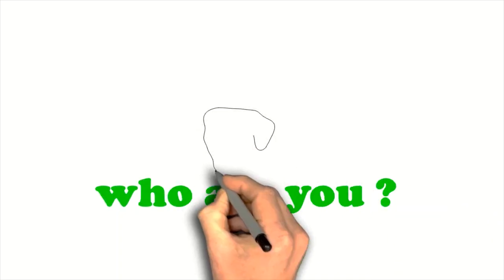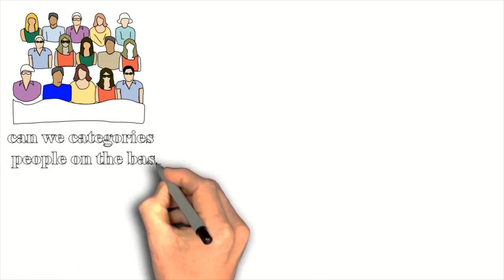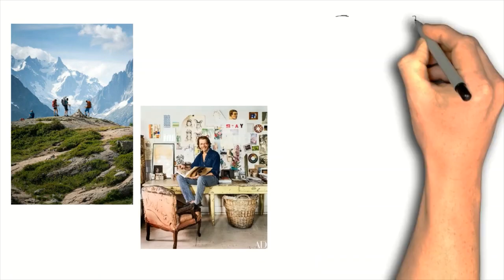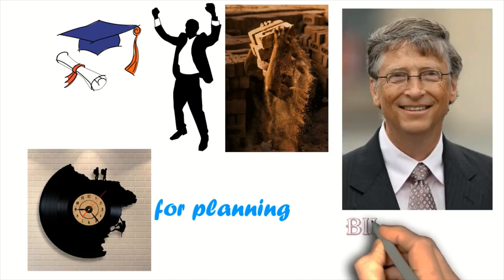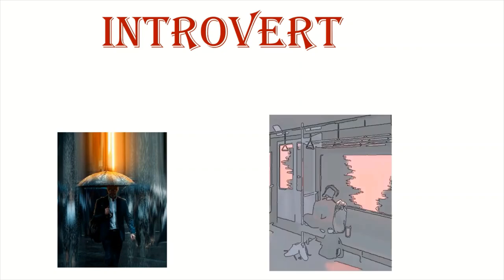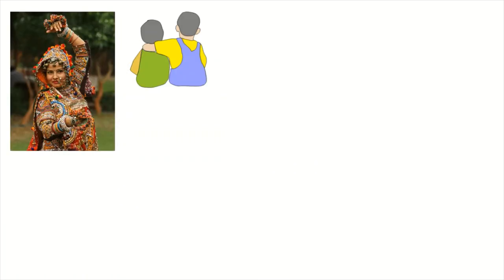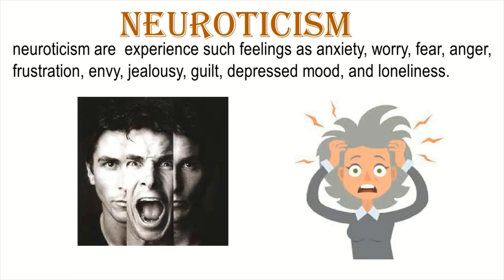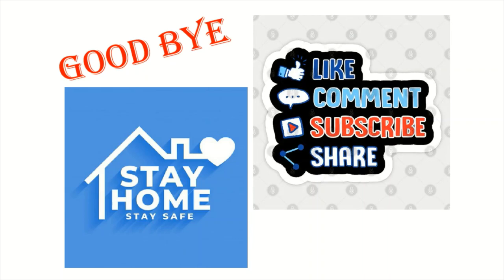WHAT IS PERSONALITY & ITS TYPES (OCEAN MODEL)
Check your Personality 👇🏻

You guys came again!!!
It's good to see you all back !!

This is a very interesting video explaining the Big five personality also know as THE OCEAN MODEL.
The video is Up there👆🏻.

The Big Five personality traits, also known as the five-factor model (FFM) and the OCEAN model, is a taxonomy,  or.grouping,for personality traits. When factor analysis (a statistical technique) is applied to personality survey data, some words used to describe aspects of personality are often applied to the same person. For example, someone described as conscientious is more likely to be described as "always prepared" rather than "messy". This theory is based therefore on the association between words but not on neuropsychological experiments. This theory uses descriptors of common language and therefore suggests five broad dimensions commonly used to describe the human personality and psyche.

The five factors are:

•Openness to experience (inventive/curious vs. consistent/cautious)

•Conscientiousness (efficient/organized vs. easy-going/careless)

•Extroversion (outgoing/energetic vs. solitary/reserved)

•Agreeableness (friendly/compassionate vs. challenging/detached)

•Neuroticism (sensitive/nervous vs. secure/confident)

The five factors are represented by the acronym OCEAN or CANOE. Beneath each proposed global factor, there are a number of correlated and more specific primary factors. For example, extraversion is said to include such related qualities as gregariousness, assertiveness, excitement seeking, warmth, activity, and positive emotions.

Family life and the way someone was raised will also affect these traits. Twin studies and other research have shown that about half of the variation between individuals results from their genetics and half from their environments. Researchers have found conscientiousness, extraversion, openness to experience, and neuroticism to be relatively stable from childhood through adulthood.

Created by-- WHITE BOARD software

Voice over is a property of the channel
holder..